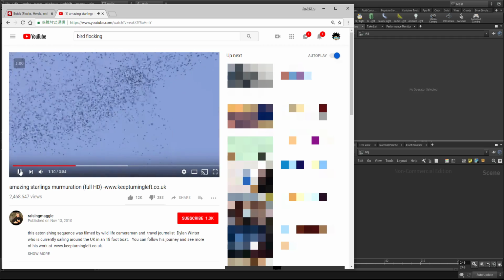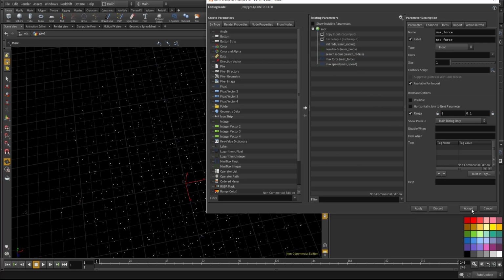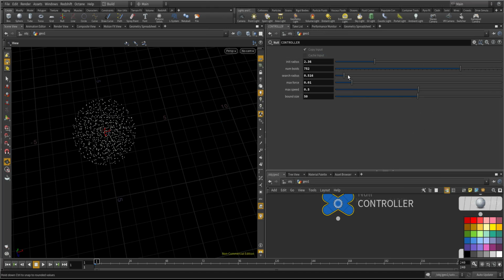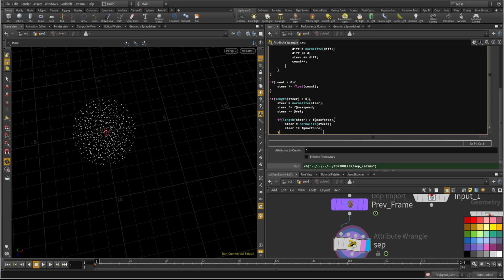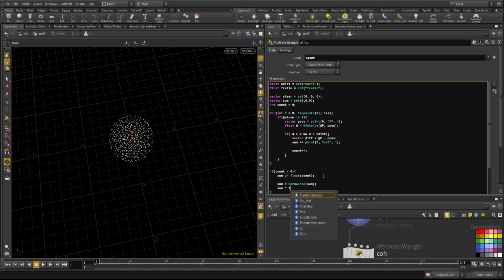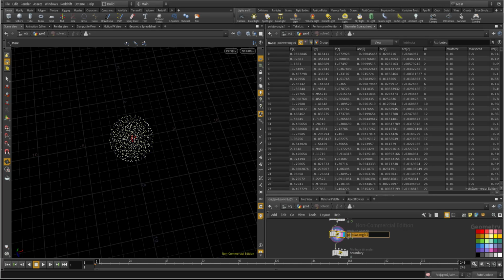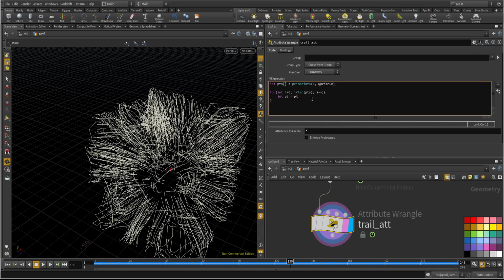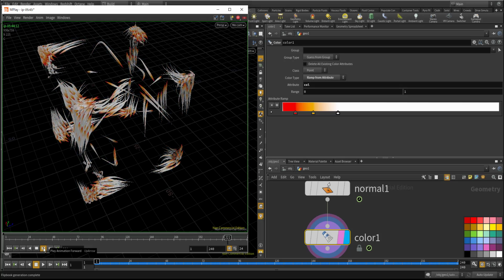[Houdini Tutorial] 0035 Swarm Intelligence (Slow version)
In this video I'm showing how you can create a flocking simulation as an agent system based on Boids system by Craig Raynolds using Houdini.